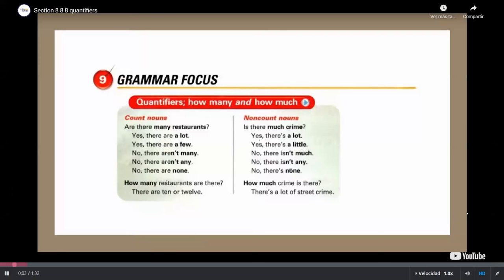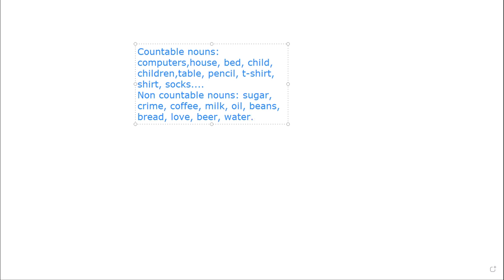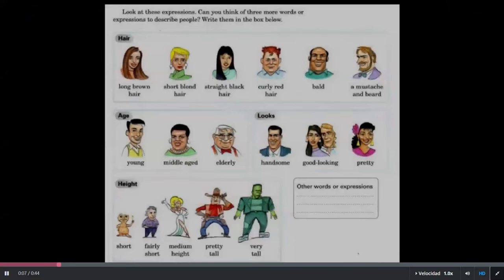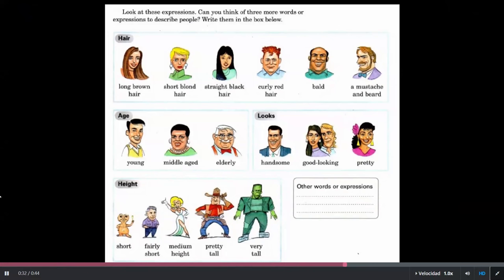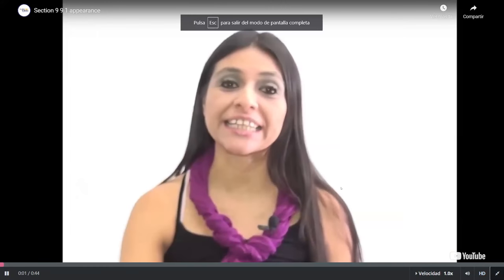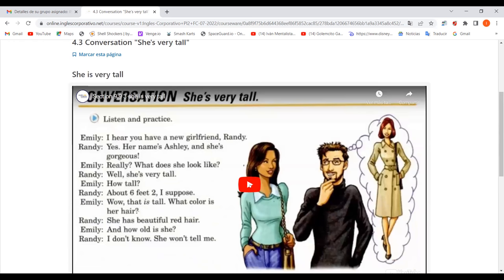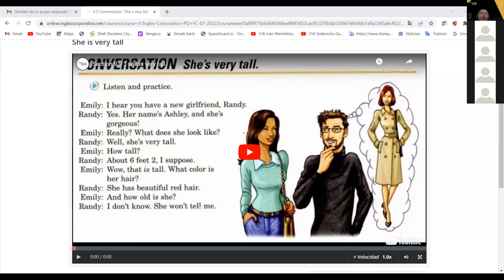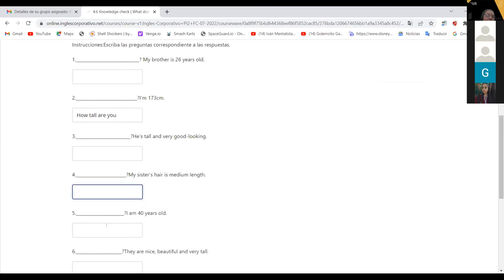Inglés Corporativo- 28- 07- 2022 - Quantifiers; how many and how much